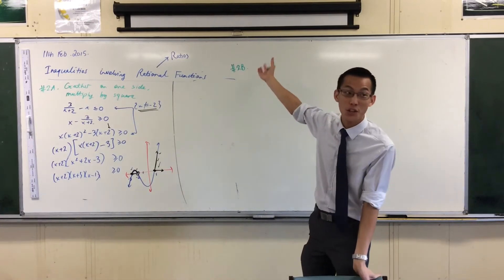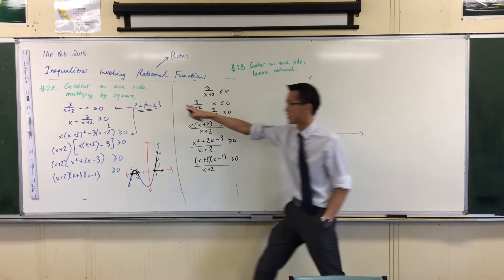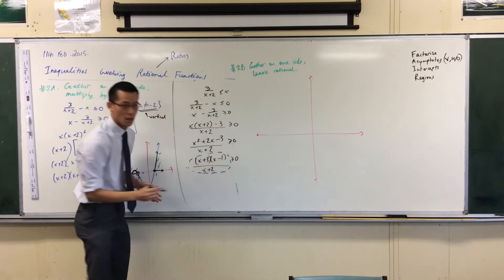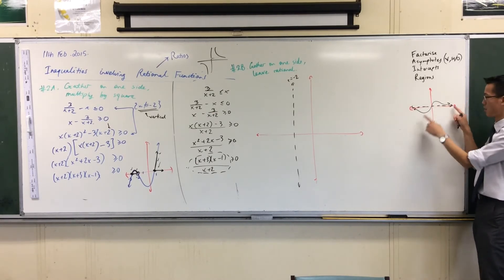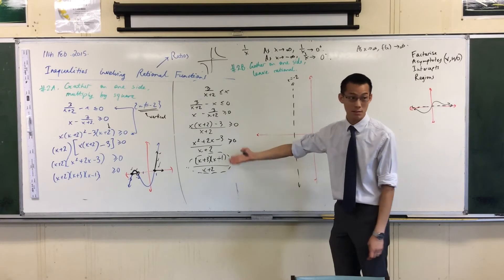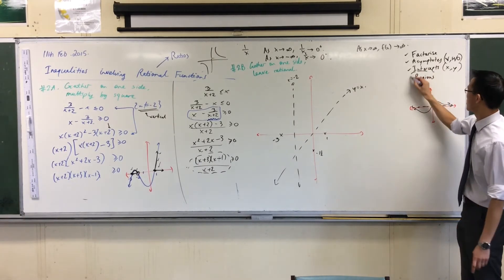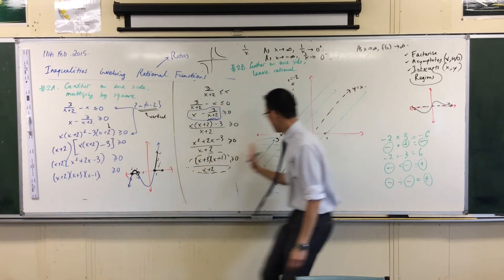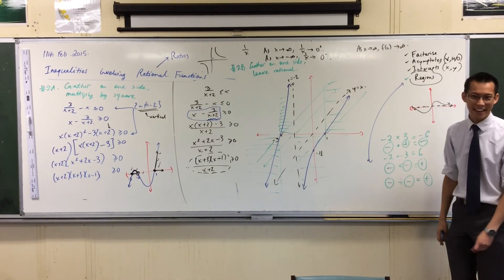Solving Inequalities w/ Rational & Linear Functions (3 of 3: Combining Functions)